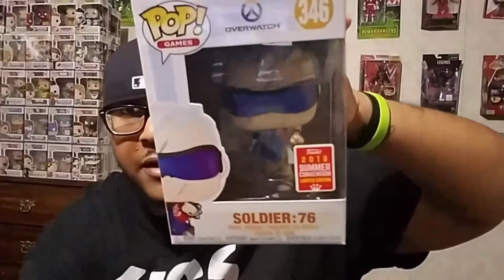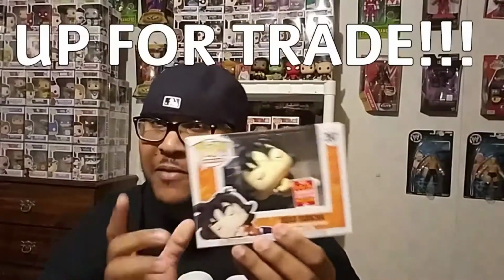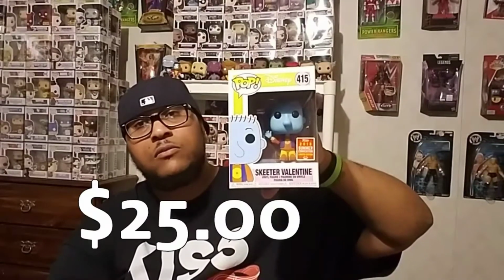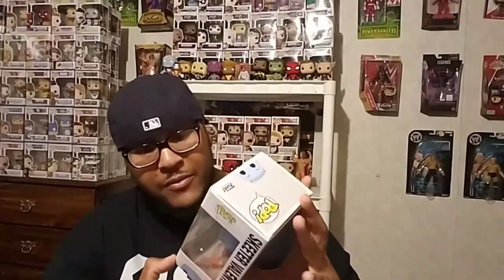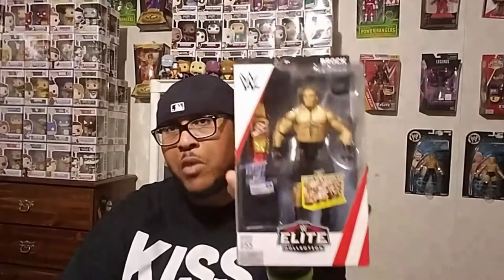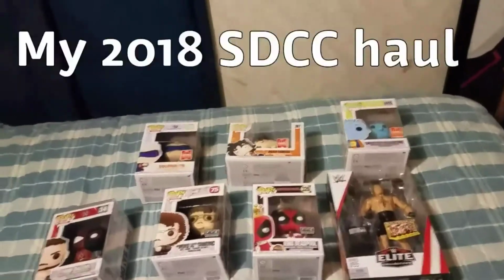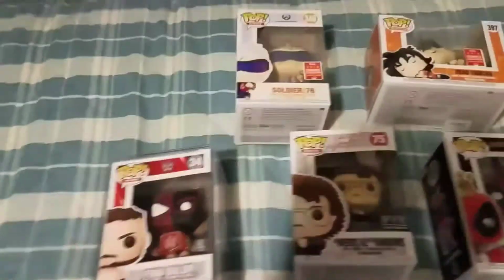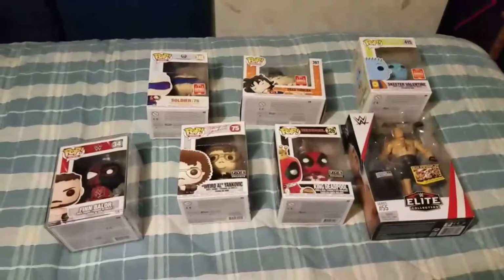SDCC 2018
In this episode. after working the entire weekend of SDCC...I finally had the chance to get my hands on what was left from SDCC this year